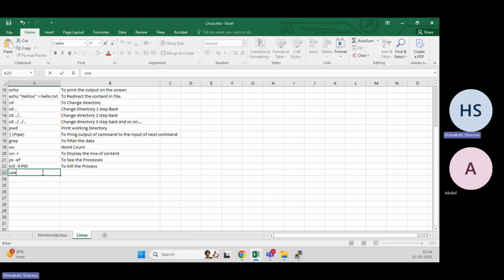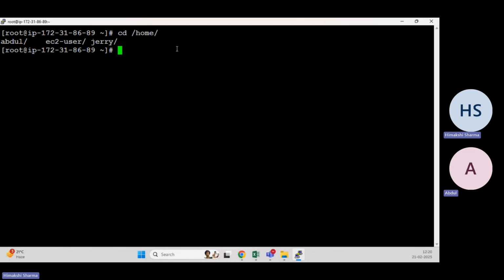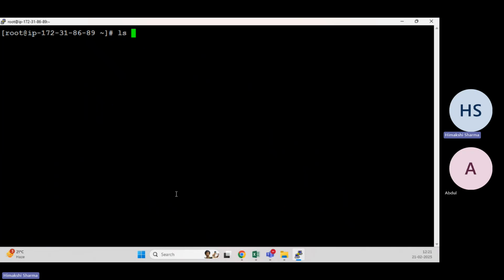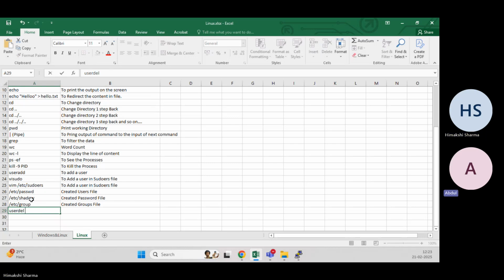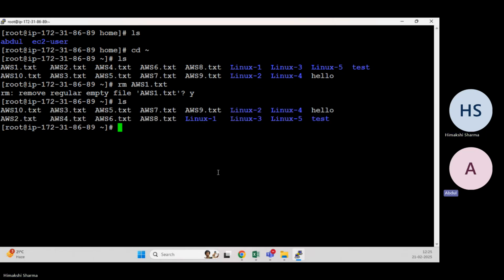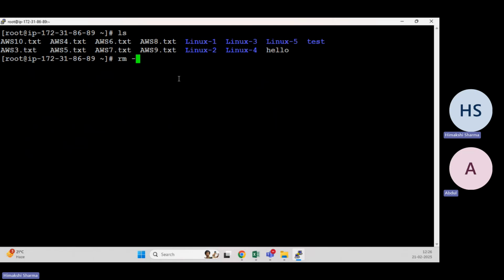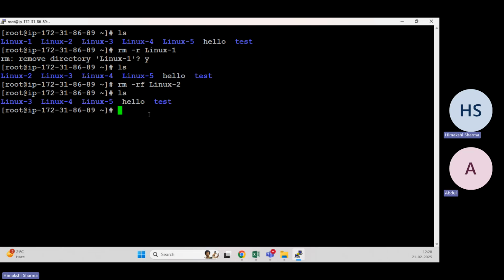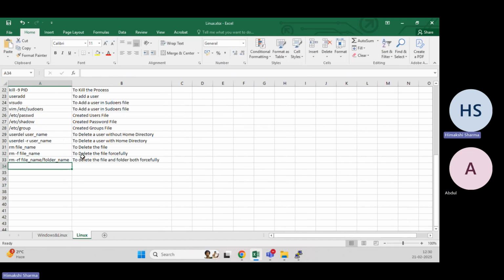Linux Foundation Class - 05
In this video, below topics and commands has been explained which are useful while working as Linux Administrator or Cloud Administrator.
userdel user_name : To Delete a user without Home Directory
userdel -r user_name : To Delete a user with Home Directory
rm file_name : To Delete the file
rm -f file_name : To Delete the file forcefully
rm -rf file_name/folder_name To delete the file and folder both forcefully